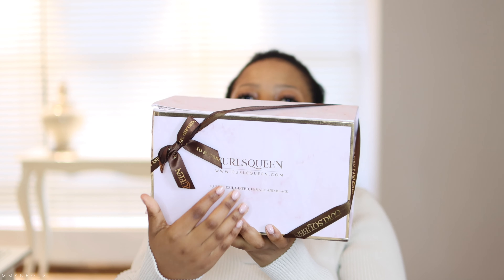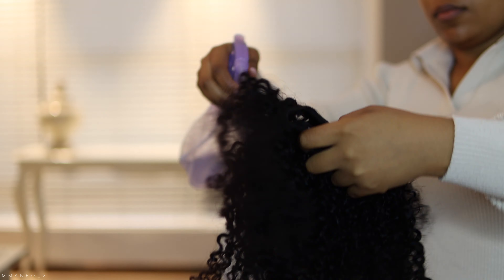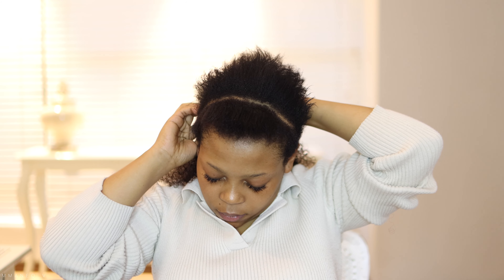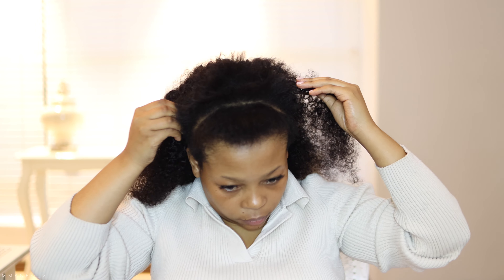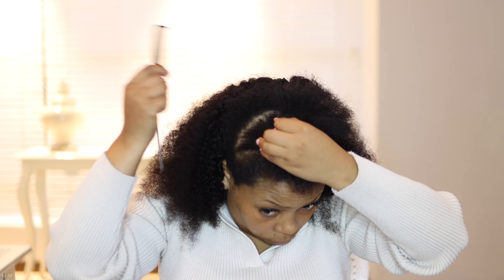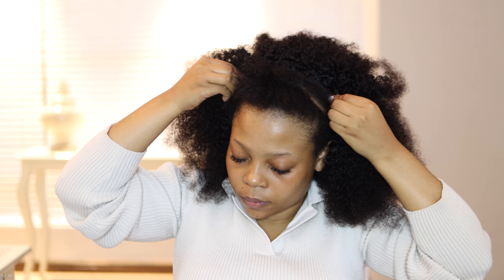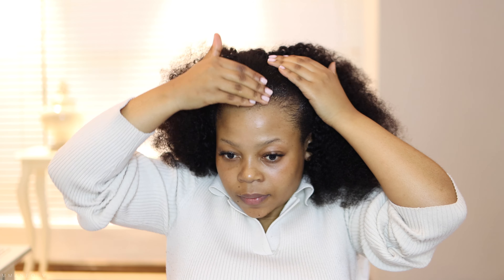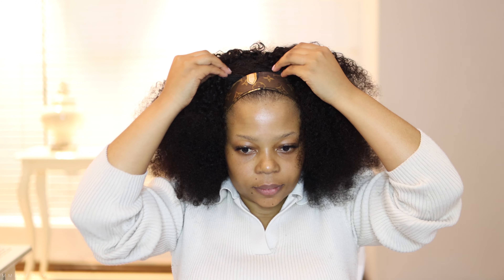LETS TRY OUT SOME CLIP IN FROM CURLSQUEEN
I am wearing a 18 inches clip in hair extensions in water jerry curly texture from CURLSQUEEN .